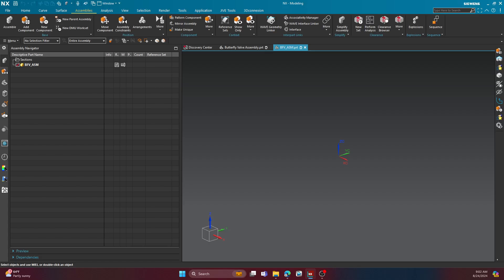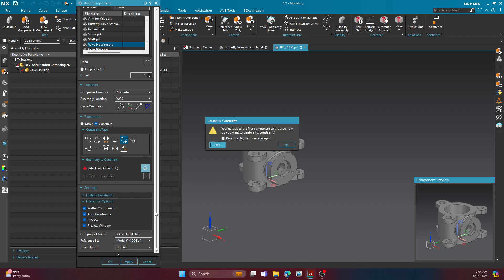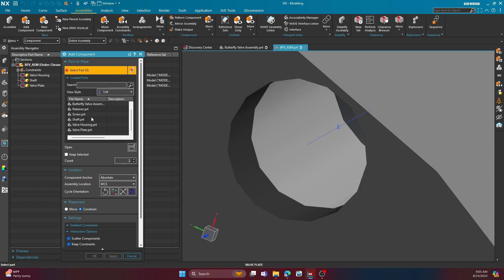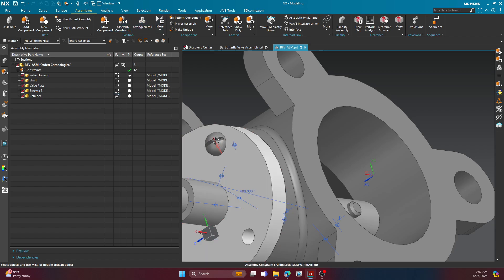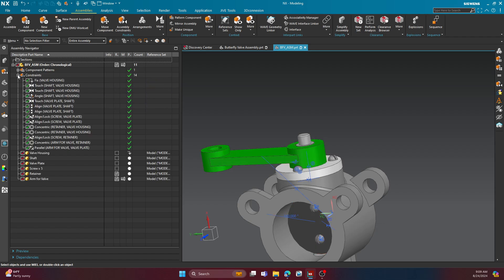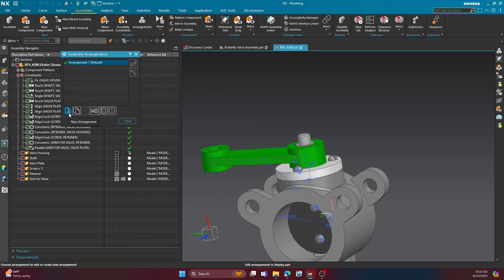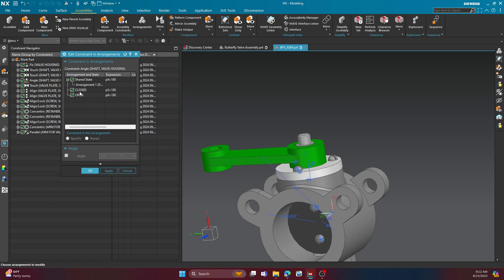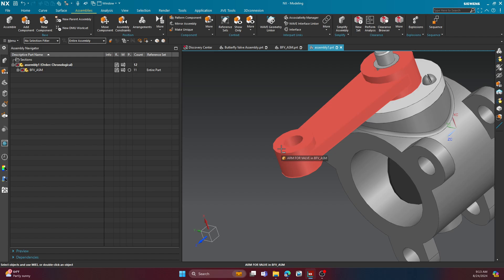NX 2212 Tutorial - How to Show an Assembly in Different Positions (Arrangements)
At JIVE Engineering, we make tutorials for practical uses of the CAD to help you in becoming better at the software. In this video, we show you how to use arrangements to help you show an assembly in multiple positions.

If you need custom training, design, or manufacturing, look no further.